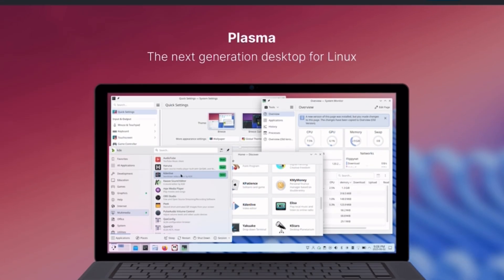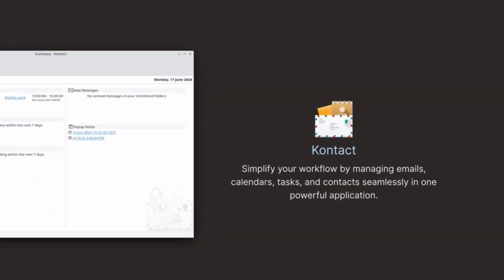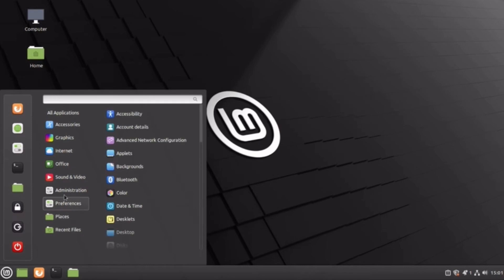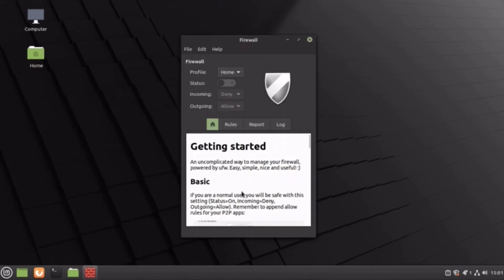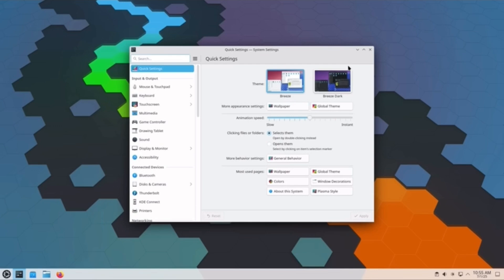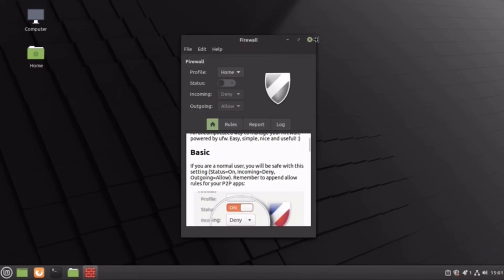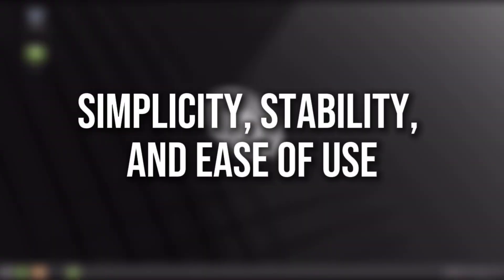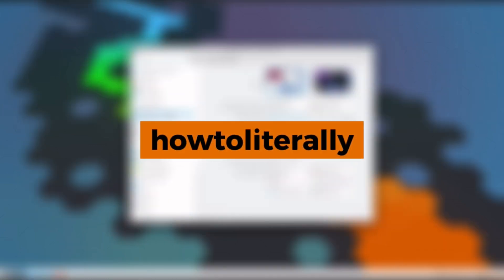KDE vs Cinnamon | (2025) Which is Truly The BEST Desktop Environment Software To Use Right Now?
In this no-fluff 2025 comparison, I put KDE Plasma and Cinnamon head-to-head to see which desktop environment actually feels faster, stays more stable, and helps you get more done. I test real-world RAM/CPU usage, UI responsiveness, customization depth, app ecosystem, and day-to-day workflow—on laptops and desktops—so you can pick the right DE for your Linux setup without guesswork.

What You’ll Learn in This Video:

Performance & battery life: light setups vs feature-rich desktops

Customization: themes, panels, widgets/applets, shortcuts, and tiling options

Compositing & display: smooth animations, multi-monitor behavior, Wayland/X11 support

Apps & tools: default utilities, file managers, settings, and software centers

Stability, learning curve, and which DE fits beginners, tinkerers, or power users